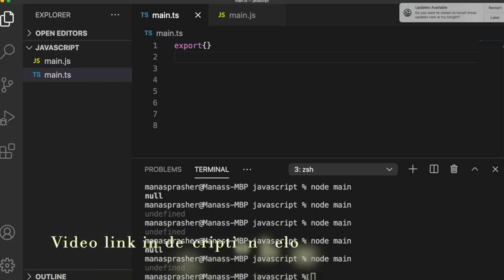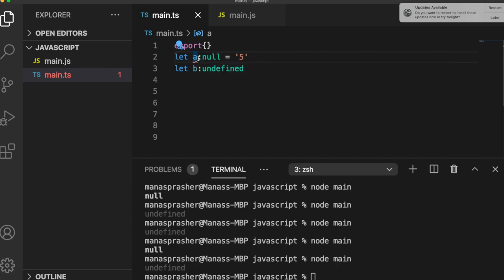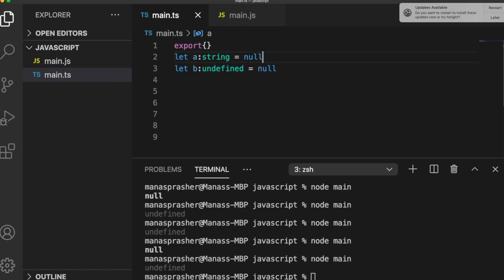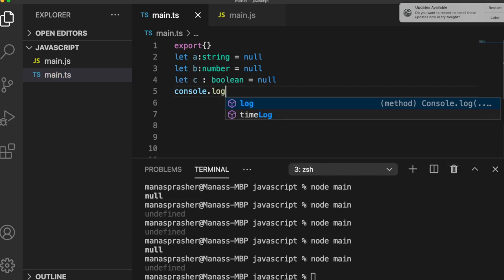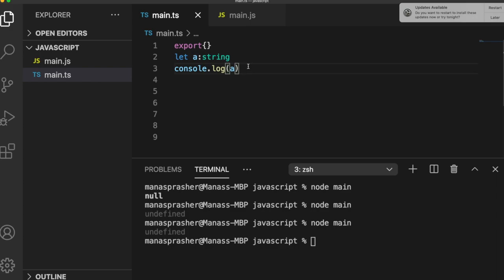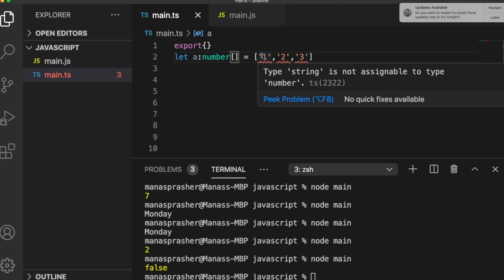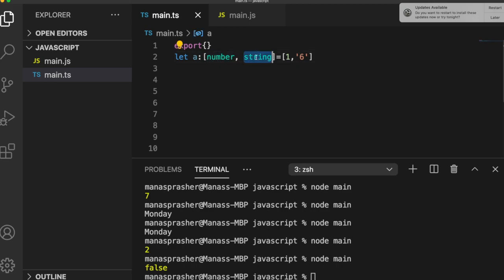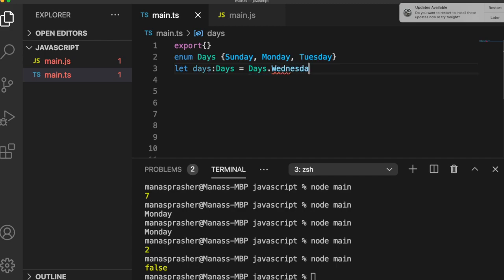Typescript series episode 4 | Explaining null, undefined, enum and arrays in typescript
This video is a continuation of the my previous video types and variable declaration where we are going in much depth explaining the quirks of null and undefined types

Typescript Series

(Typescript compiler setup, variable declarations and types)